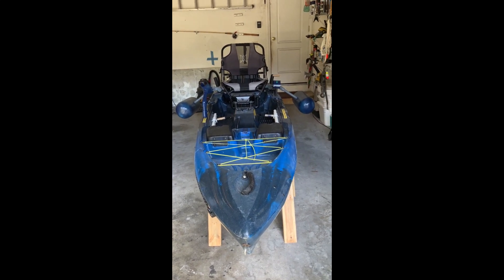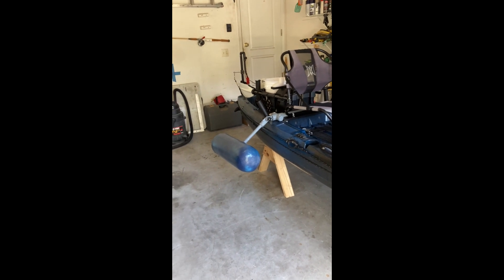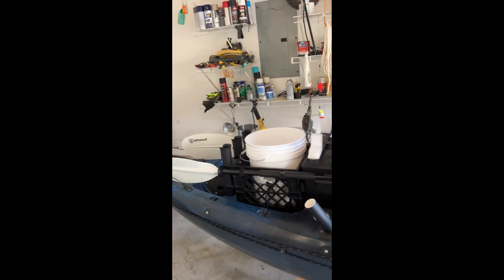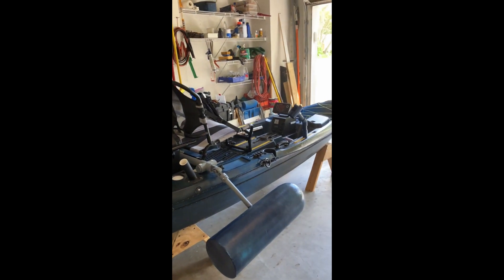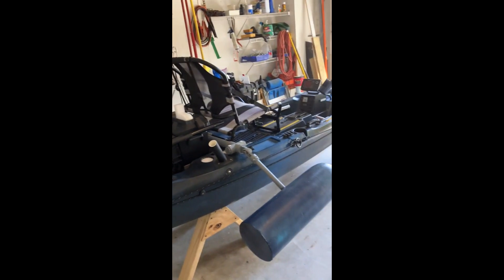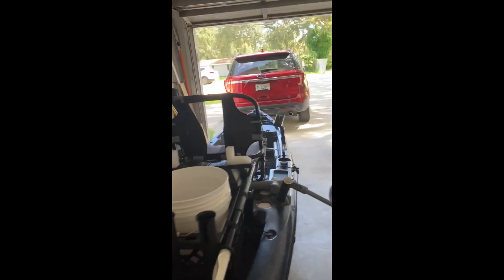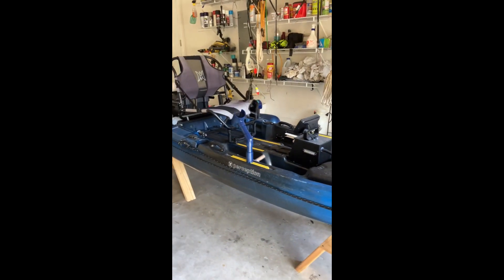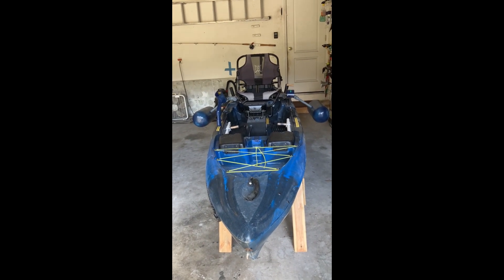Perception Kayak build final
This is just a shorty to show the final project completed.